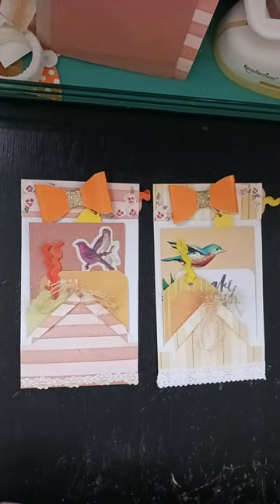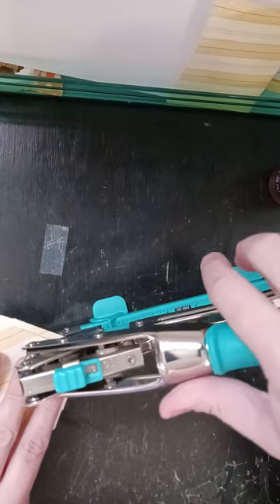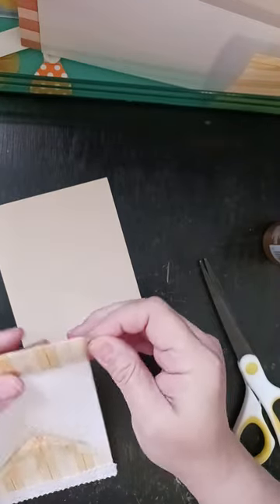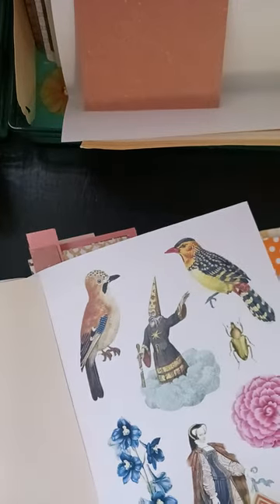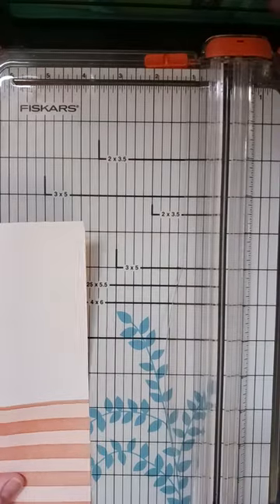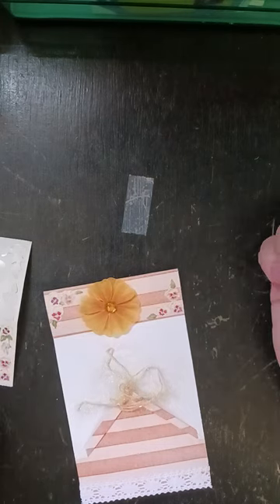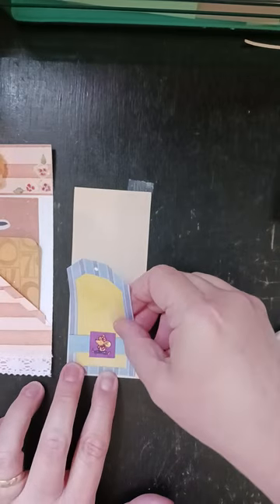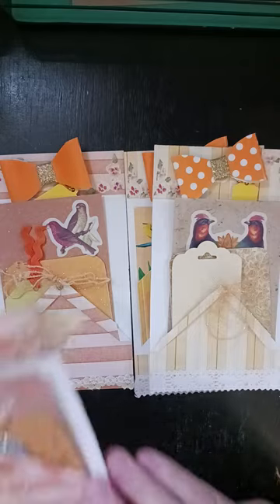Bird House Pockets - New Ephemera Project!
Let's make Bird House Pockets for our junk journals!